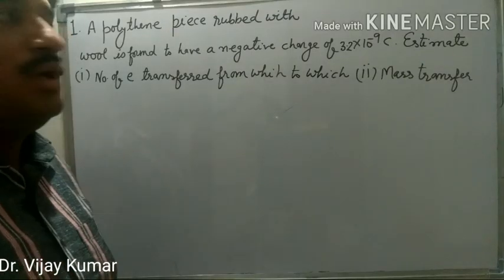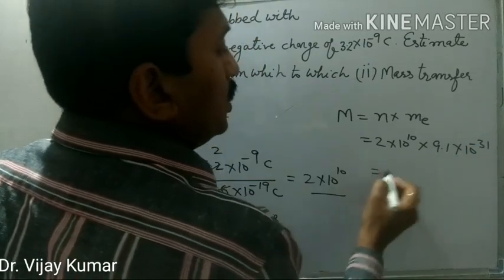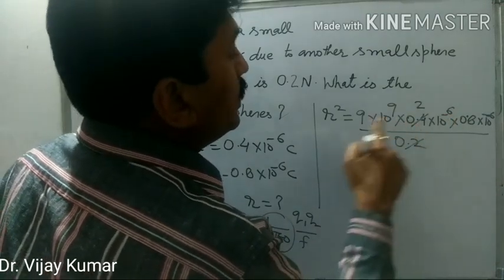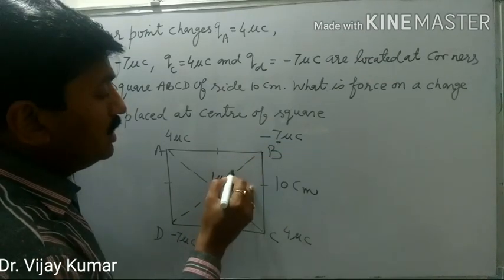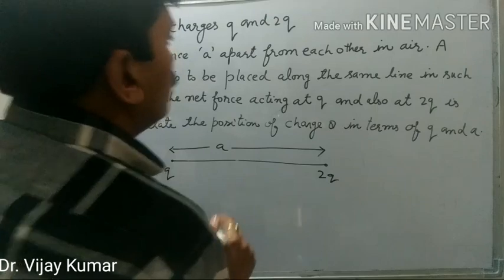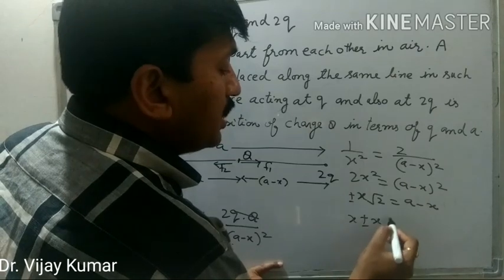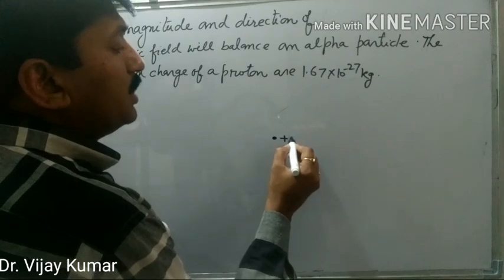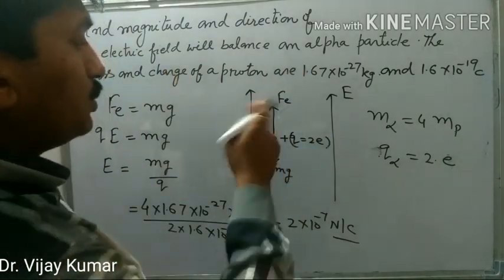Class XII-Numerical Problems of chapter 1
In this video, numerical problems of chapter 1 of class XII has been discussed with solutions. These numericals are also useful for the students who are preparing for competitive examination